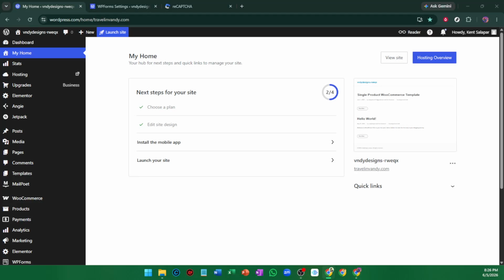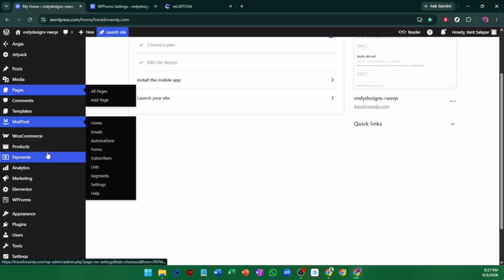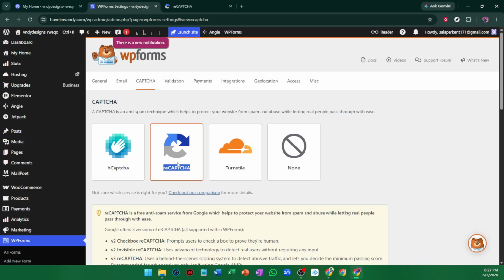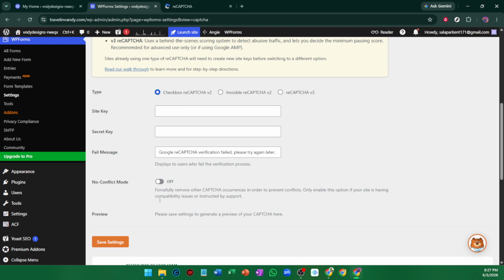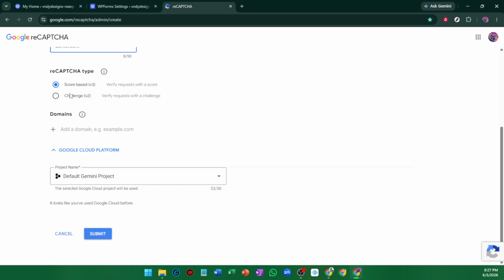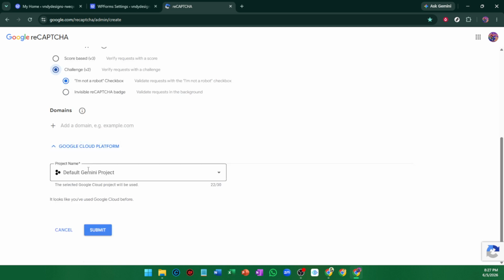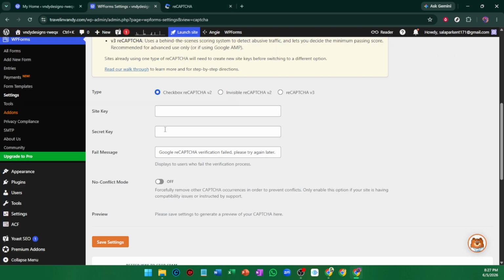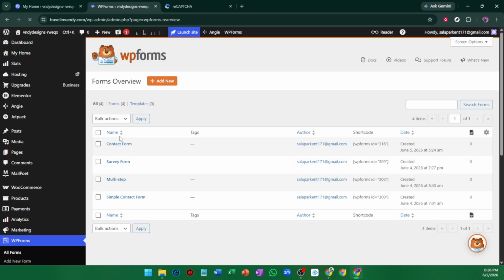How to Set Up Google reCAPTCHA in WPForms [2026 Guide]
In today's video we cover: how to set up google recaptcha in wpforms, wpforms recaptcha tutorial, google recaptcha wpforms, wpforms spam protection, wpforms recaptcha setup, how to add recaptcha to wordpress forms, wpforms tutorial 2026, wpforms guide 2026, google recaptcha v2 wpforms, google recaptcha v3 wpforms, recaptcha wordpress tutorial, wordpress form spam prevention, wpforms security settings, wpforms plugin tutorial, protect forms from spam, wpforms captcha setup, wordpress forms tutorial, wpforms anti spam, recaptcha integration wordpress, how to use wpforms, wpform recaptcha, wp forms recaptcha, google re captcha wpforms, wpforms 2026, recaptcha 2026 guide, wpforms form security, wordpress website security, wpforms advanced settings, recaptcha for contact forms, wpforms spam filter